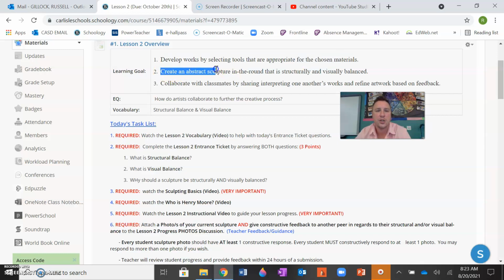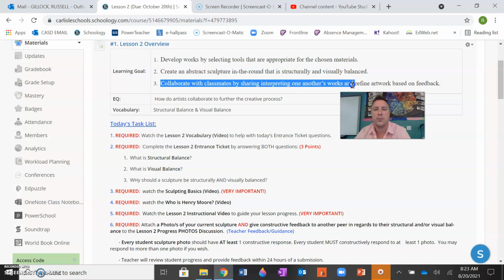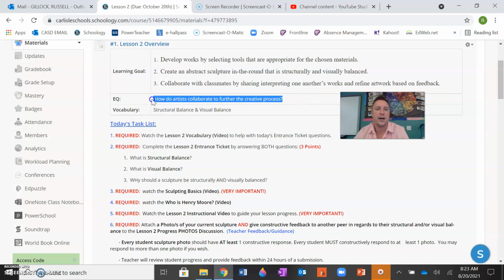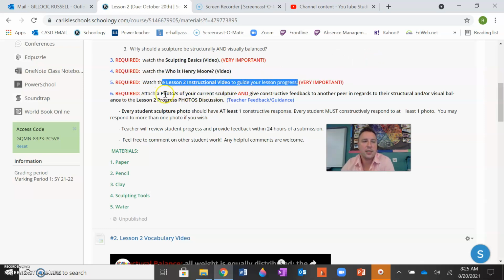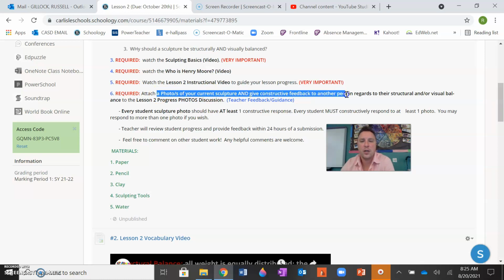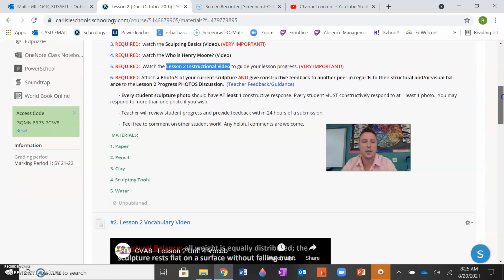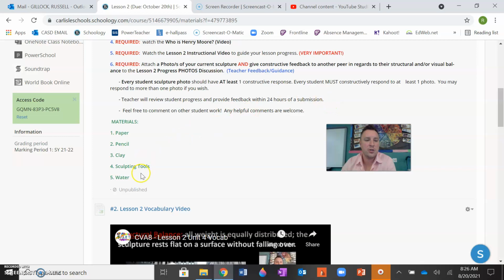CVA8 - Lesson 2 Unit 4 Overview